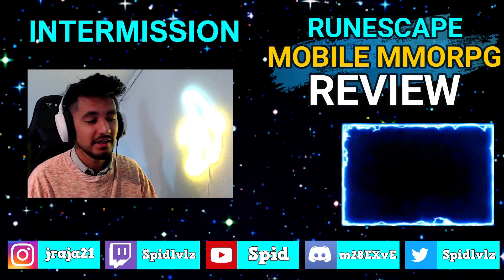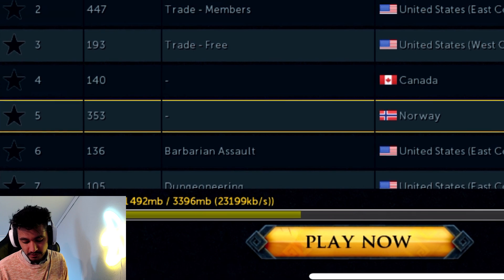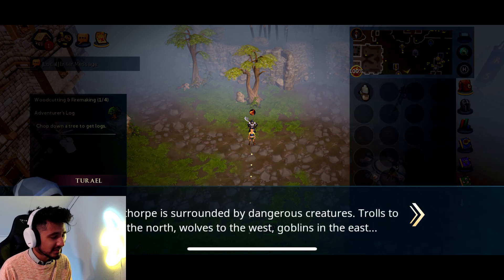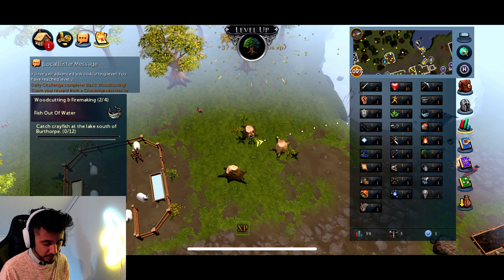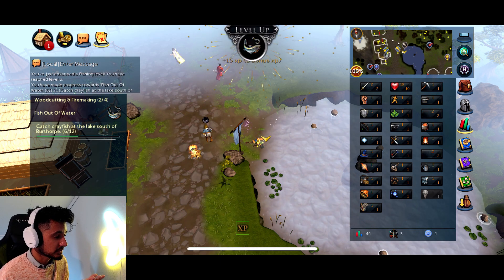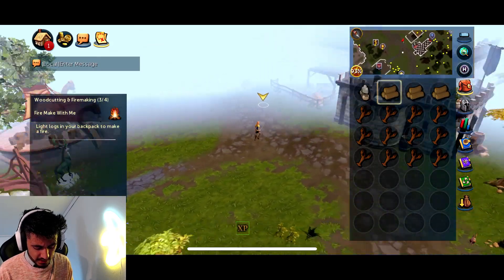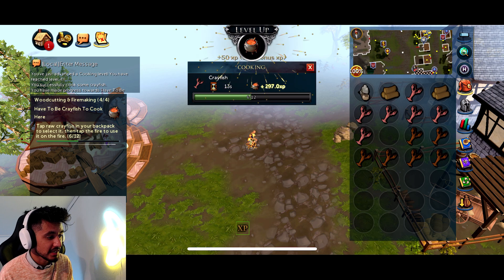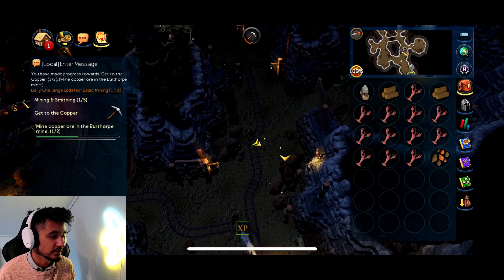Runescape Mobile | MMORPG Review Is It Worth Playing? iOS & Android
Checking out runescape 3 mobile. Checking if it is worth playing or not. My review on the mmorpg.

Intro: (0:00)
Review: (0:56)
Outro: (9:33)